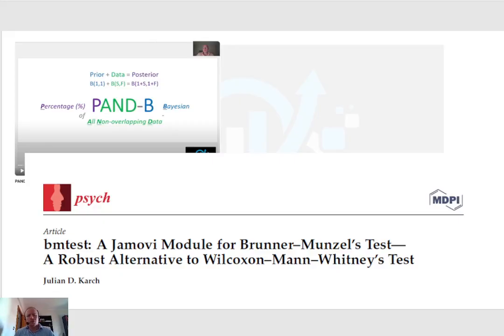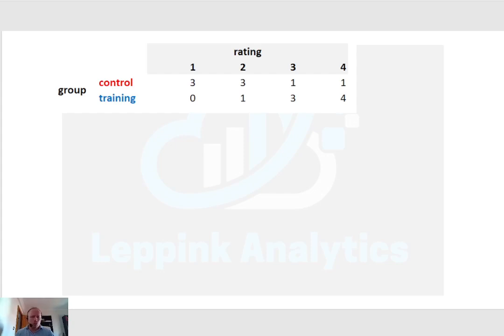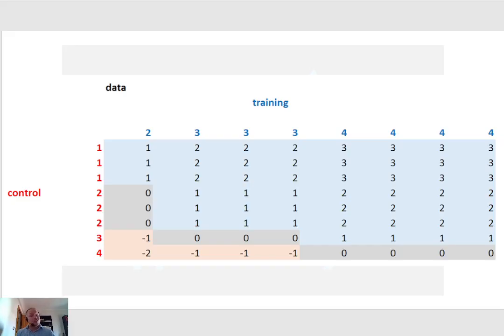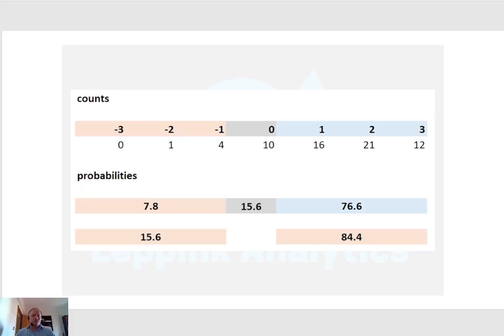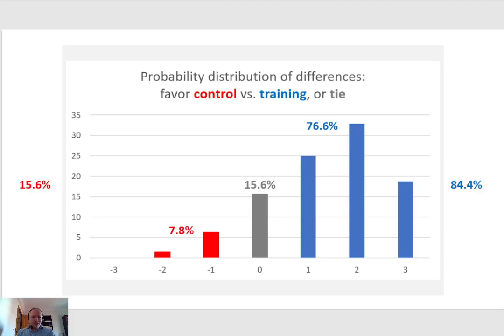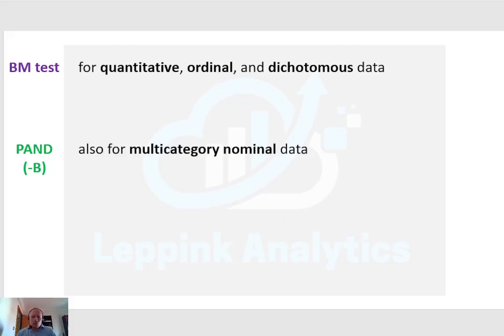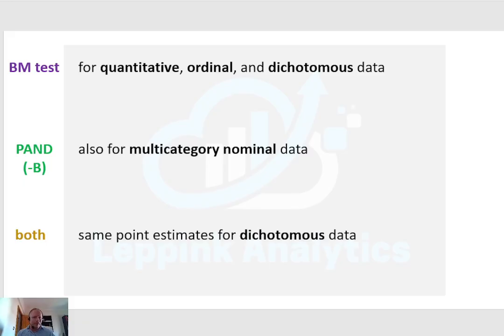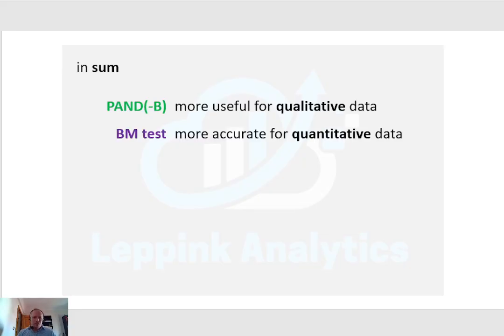Non-parametric small sample solutions for quantitative, qualitative, and mixed data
Are you a researcher who is dealing with small sample data and have been made to believe that there is nothing you can do with your data? In this video, I provide two potentially powerful non-parametric solutions for quantitative, qualitative, and mixed data.